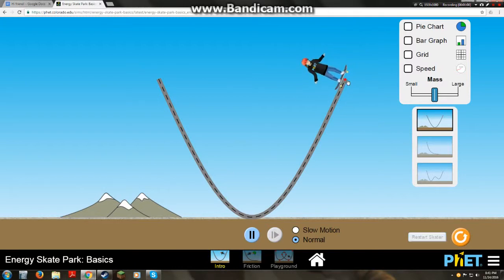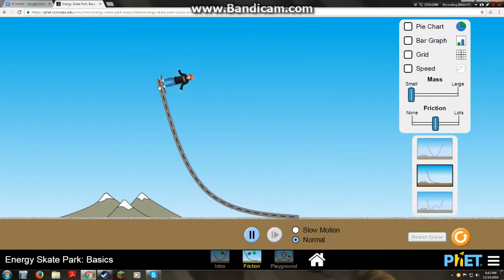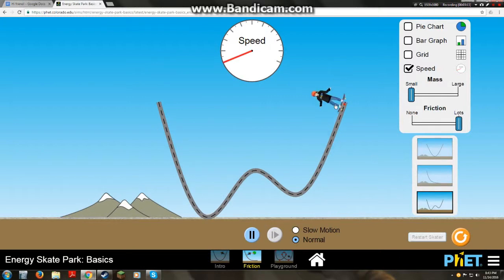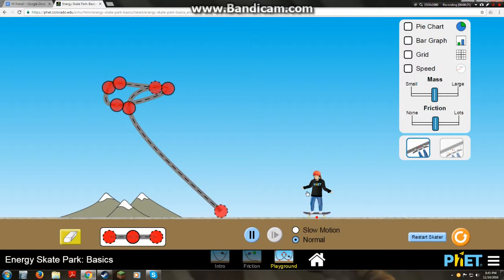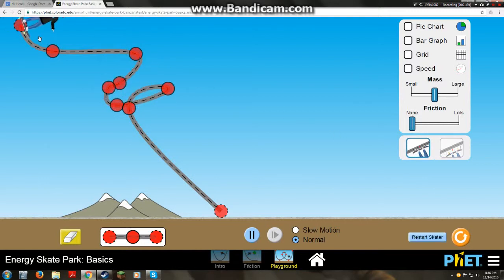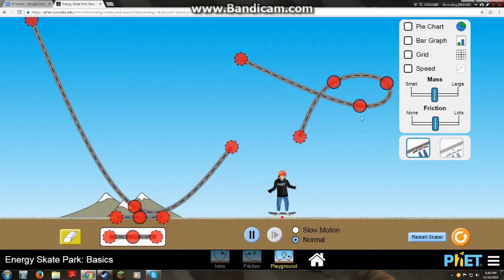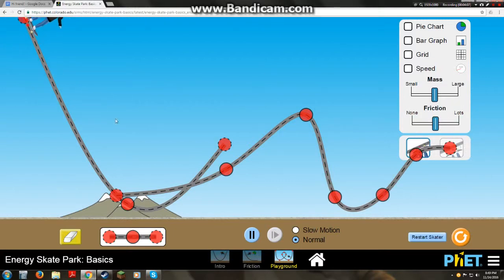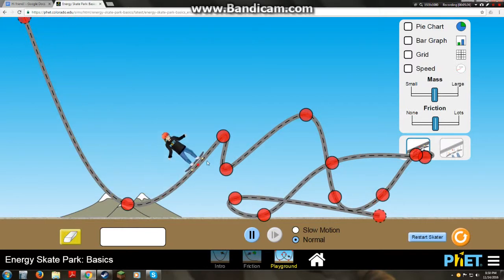(OLD)The Lego Jedi's Science Simulations! Episode 2: Skating?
Watch me make a weird skating rink and question the laws of physics in this new Science Simulation video!